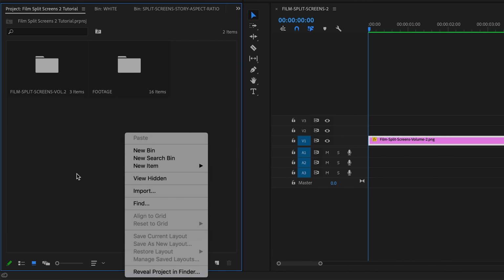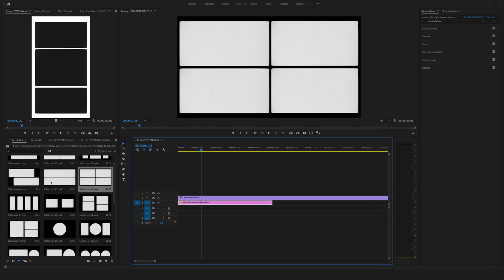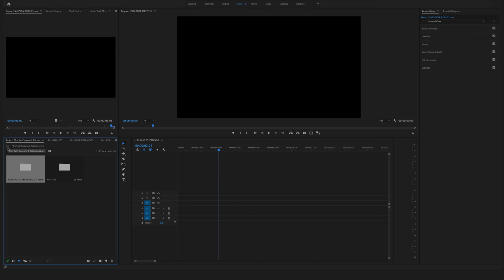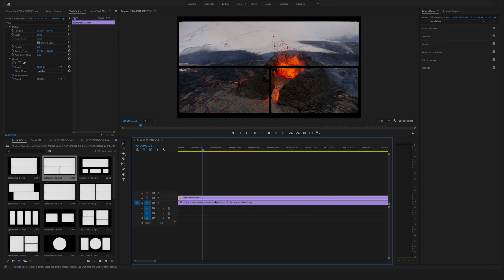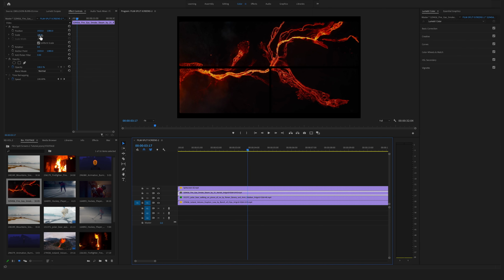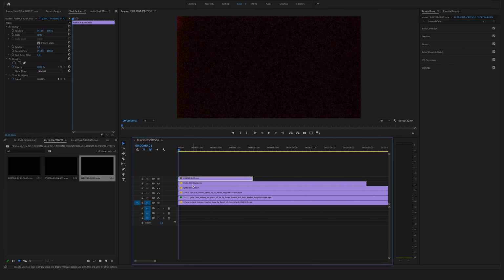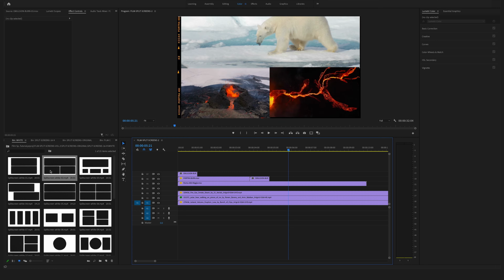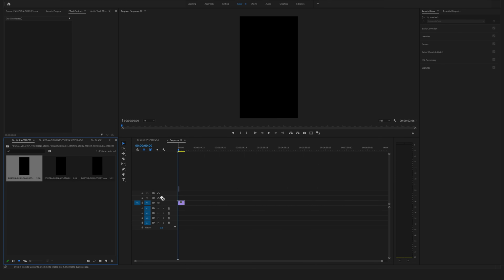How to use our Film Split Screen Templates Vol. II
In this Tutorial I'll show you how you can use and apply our Film Split Screen Templates from Vamify in Adobe Premiere Pro.

This Tutorial is divided in the following steps:
Introduction - 00:01

Overview (folder structure) - 00:40
What's inside your folder - 00:50
Difference between Vol.I and Vol.II - 01:38
TUTORIAL START - Step by step - 02:21
How to use the Kodak Elements - 04:23
How to use the White border Split Screen Overlays - 05:50
How to use & apply the Story format Overlays - 06:14